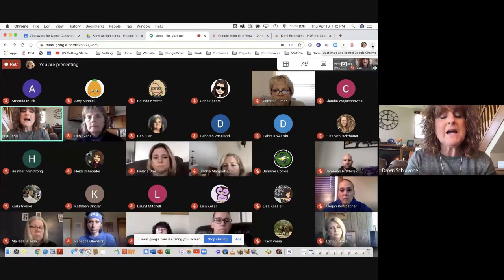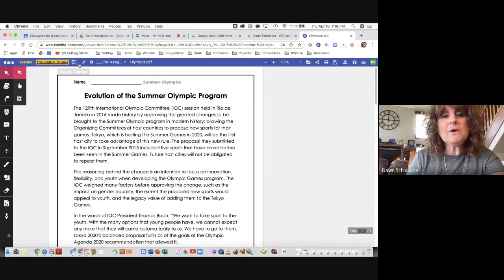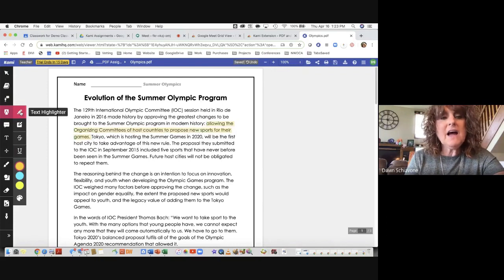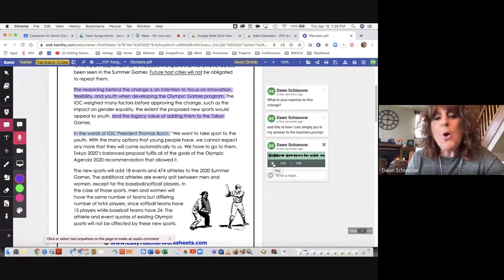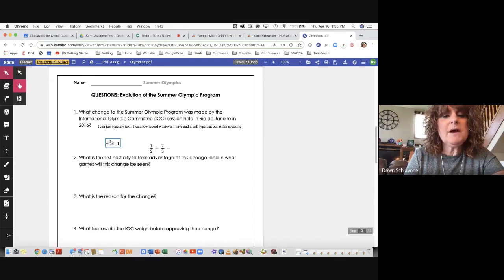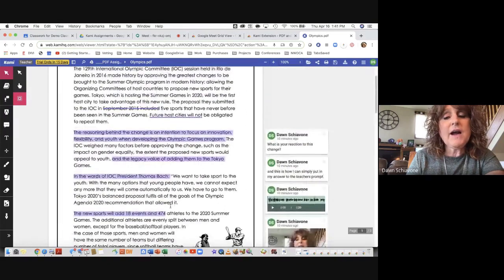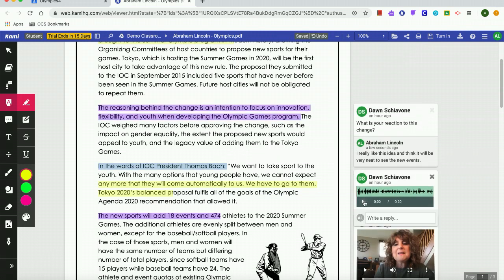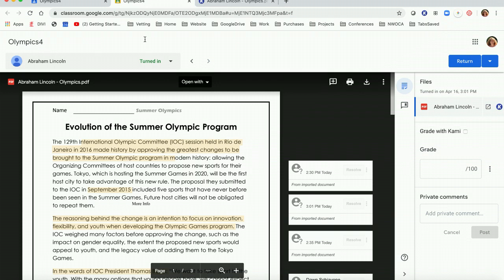Using Classroom and Kami